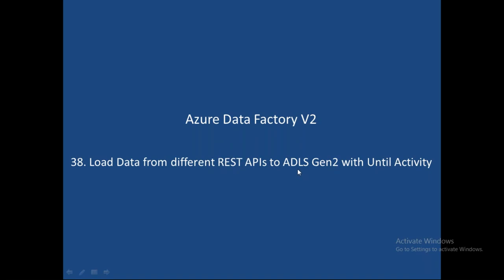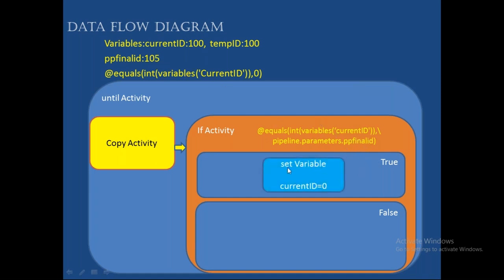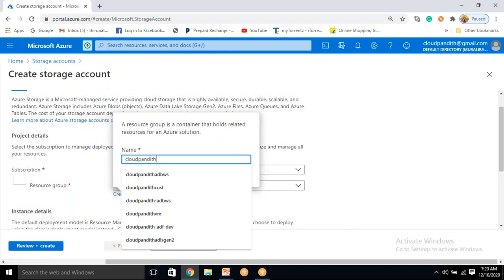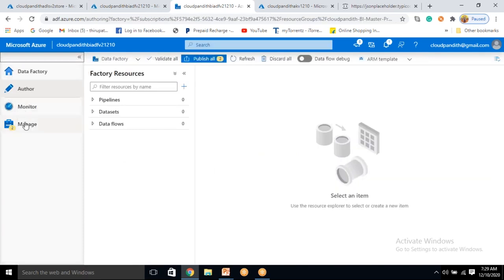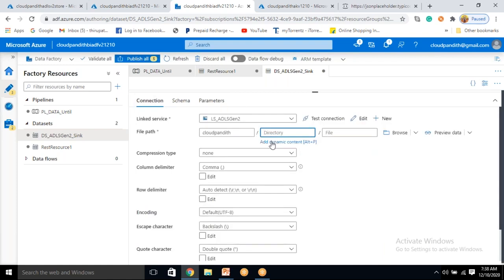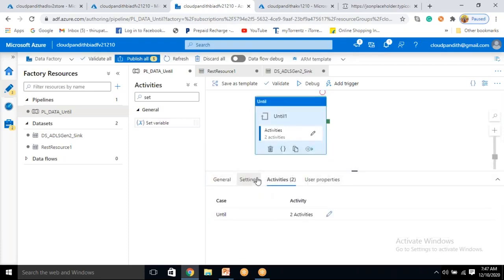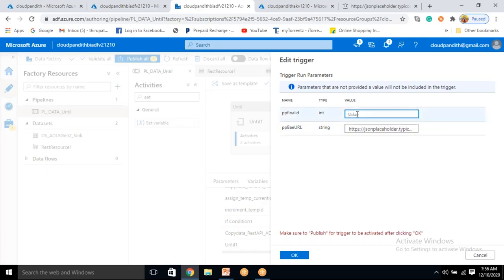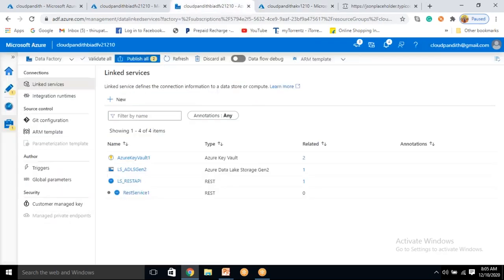38 Until Activity in Azure Data Factory Parameters Variables in ADF